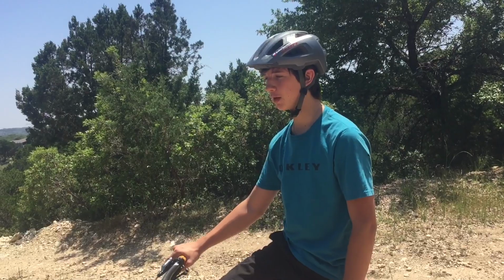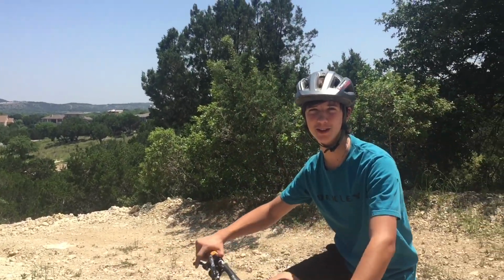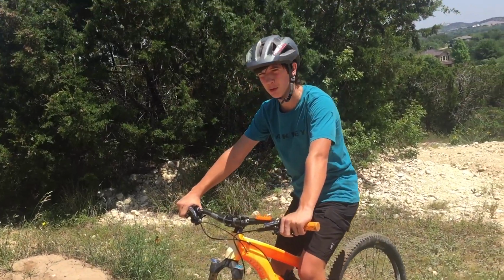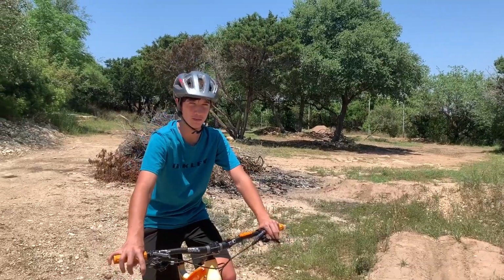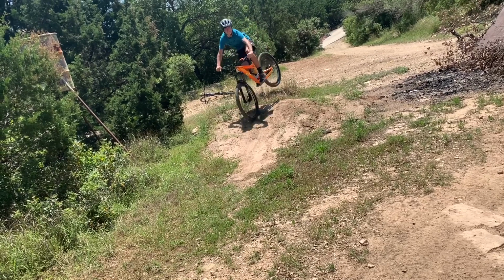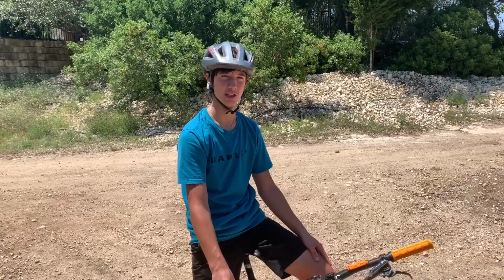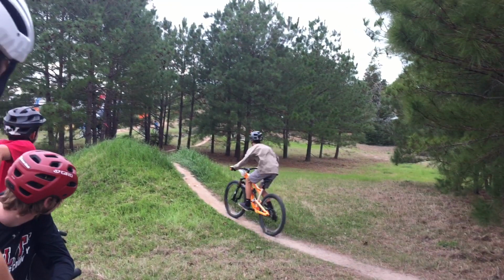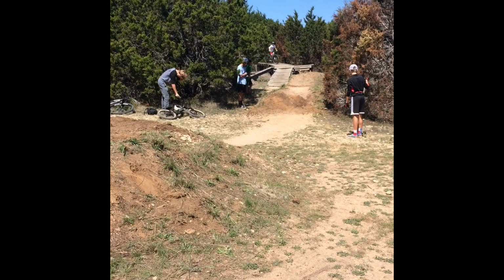How to Whip on a Mountain Bike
Stay safe and use protection (and I’m talking about a mask)